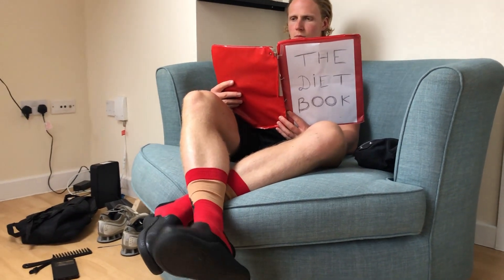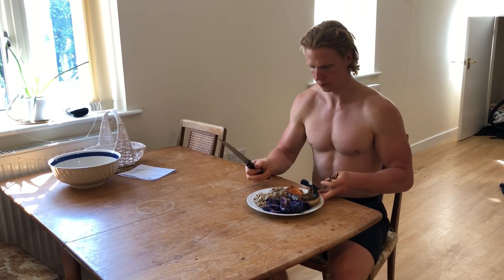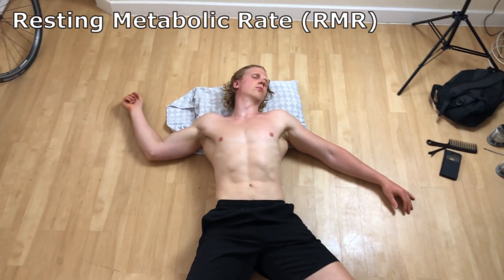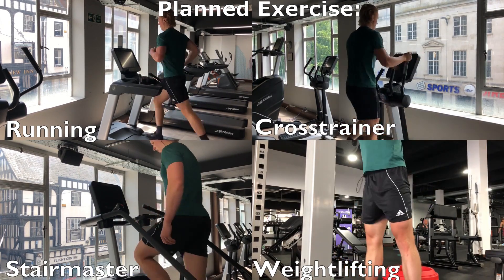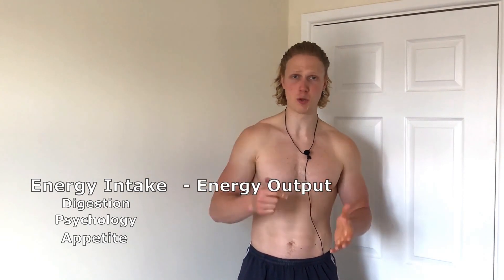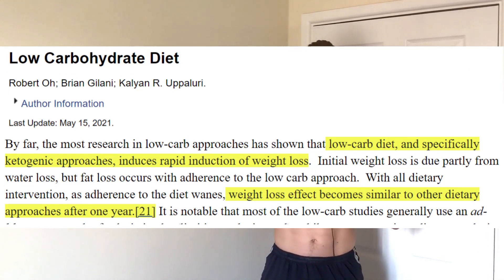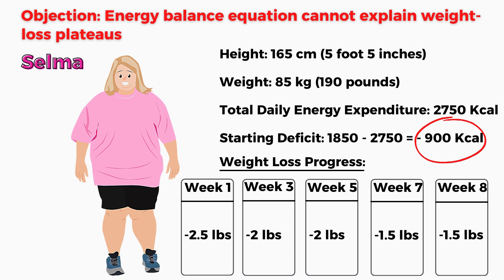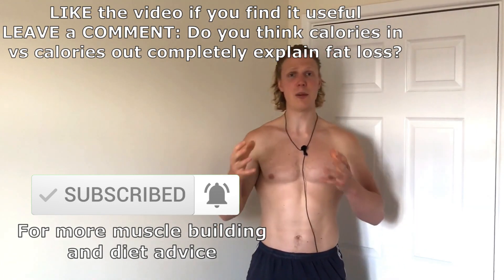Energy Intake VS Energy Output EXPLAINED | Includes 12 Studies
Energy Intake vs Energy Output Explained in great detail using scientific research.  Learn about ''Calories In vs Calories out''.

If you are about to start a weight loss plan or already trying to lose weight then it would be beneficial for you to have a good understanding of the ‘’calories in vs calories out’’ concept.

The energy balance equation explains every possible weight loss or weight gain scenario you can imagine.

Have thyroid problems that make you gain weight? Energy balance equation explains why it happens.

Do you hate people who can eat whatever they want and not put any weight? Energy balance equation explains how this is possible.

Have you been eating better and exercising more but still not losing weight? Well based on calories in vs calories out concept you are not in a CALORIC DEFICIT!!!

It is a scientifically proven formula to predict changes in your body composition based on your energy intake vs output and it works like a charm every time.

It doesn’t matter if you choose mediterranean diet, weight watchers, slimming world, intermittent fasting or keto diet they all work based on the same principle of eating less calories than you spend to create a CALORIC DEFICIT.

My goal with this video is to provide you with the knowledge that will help you to understand how fat loss works so that you can make better decisions when it comes to fat loss.

This is what you will learn in this video:
➤ What is Energy Intake or Calories In and what affects it.
➤ What is Energy Output or Calories out and what affects it.
➤ Debunking myths surrounding Energy Intake VS Energy Output equation.

Timestamps:
00:00 (Intro) Energy intake vs energy output explained
01:52 Energy intake
03:25 Energy output
07:27 Energy balance equation
08:30 Myth #1
09:47 Myth #2
11:13 Myth #3